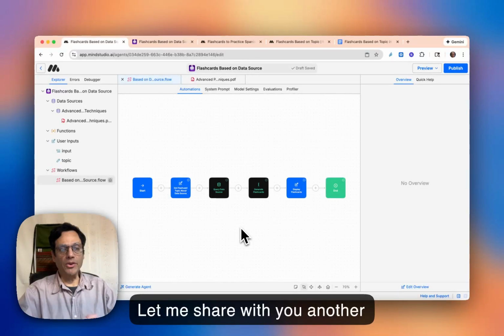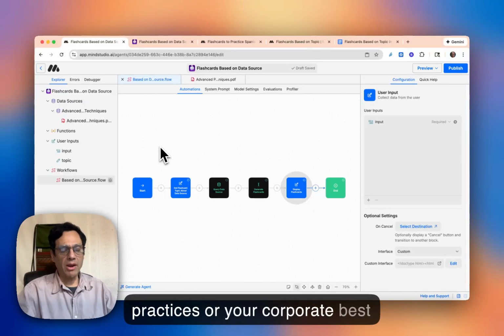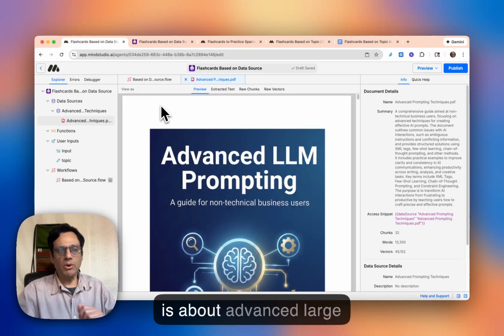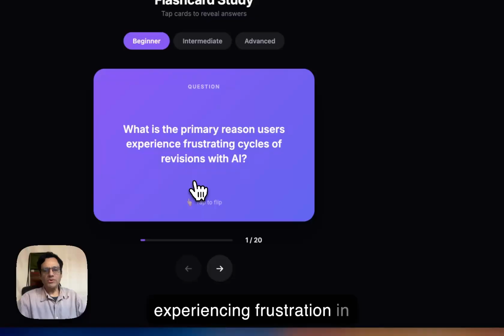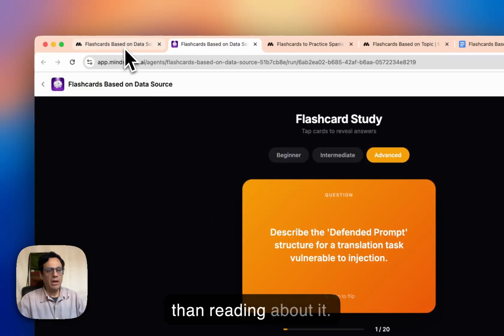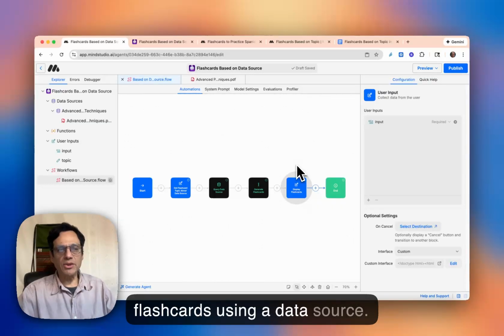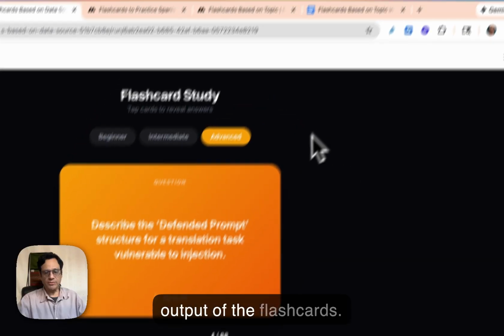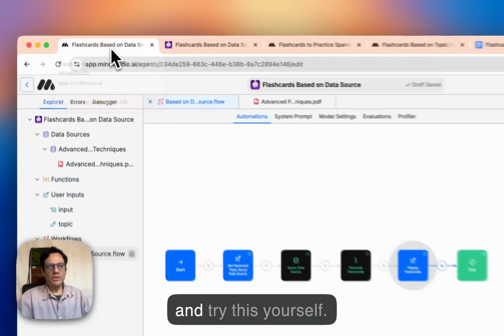MindStudio: Generate Study Flashcards from a Data Source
This video demonstrates how to generate study flashcards from any data source using a custom user interface within MindStudio.

0:00 Introduction: Custom UI for Flashcards
0:16 Practical Applications and Use Cases
0:50 Demonstrating with an LLM Prompting Ebook
1:08 Exploring Flashcard Difficulty Levels
1:50 Deconstructing the MindStudio Agent Workflow
2:21 Comparing with Other UI Implementations
2:35 Accessing the Remix Link and Prompts